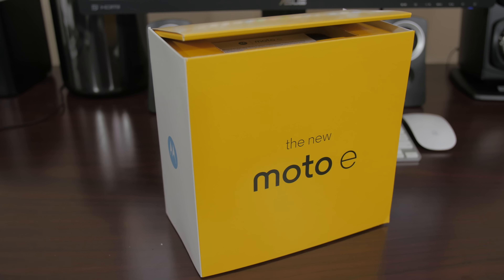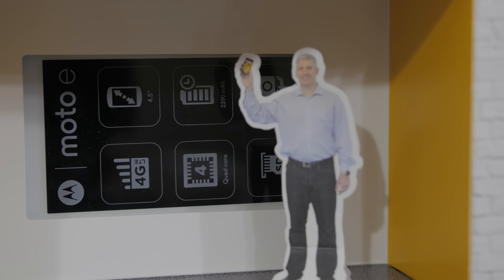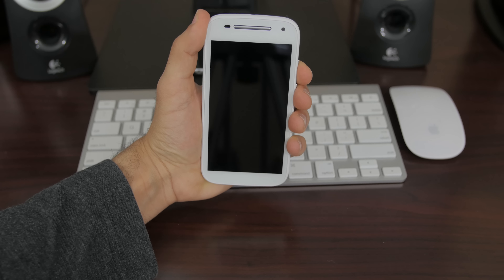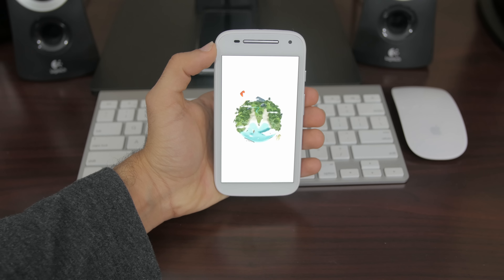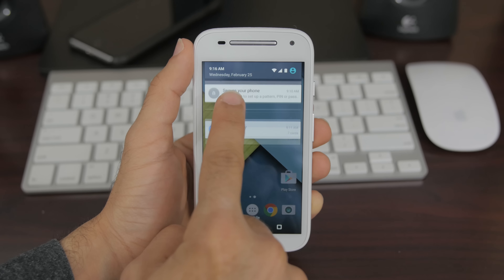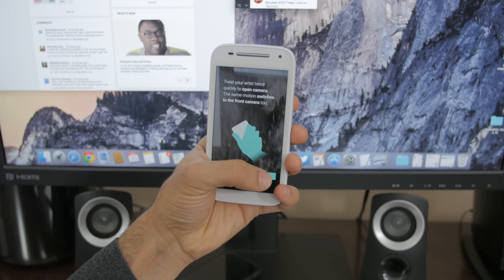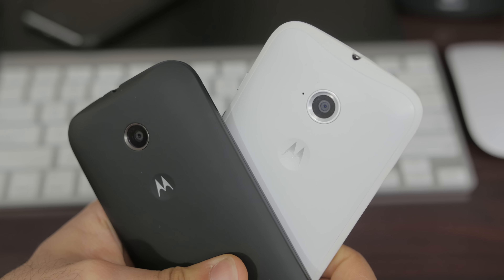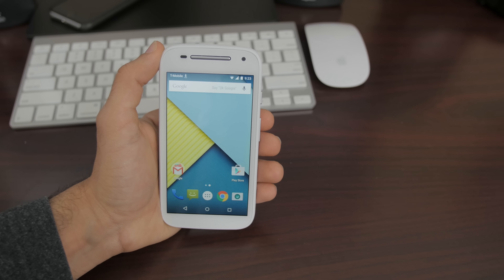Moto E (2nd Gen) Unboxing and First Look!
The new Moto E (2nd Gen) is here! Featuring a larger 4.5-inch qHD (960x540) display, a 1.2GHz Quad-Core SnapDragon 410 Processor, 1GB of RAM, and Android 5.0.2 Lollipop, its definitely a great phone! New for 2015 is Moto Actions and Display bringing more high-level features from the Moto X and Moto G down to the very affordable Moto E. Also, for $150, you can get the LTE model!